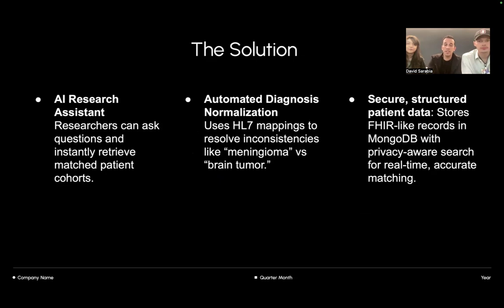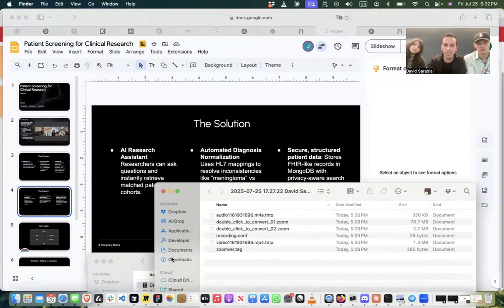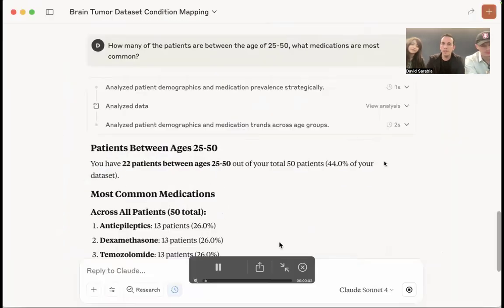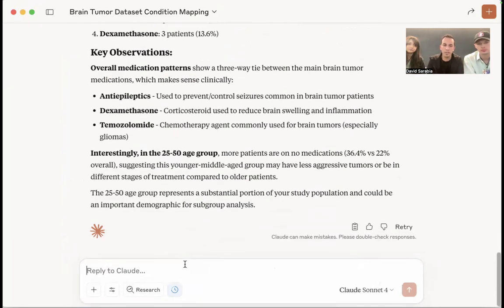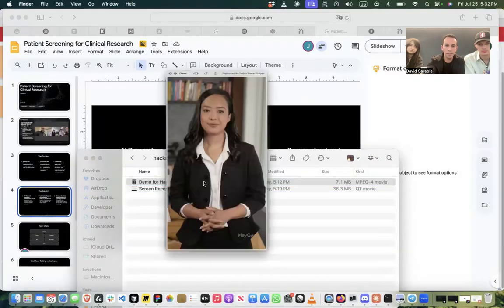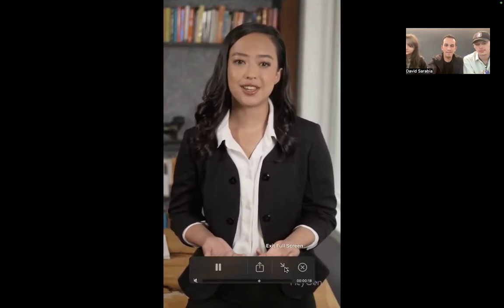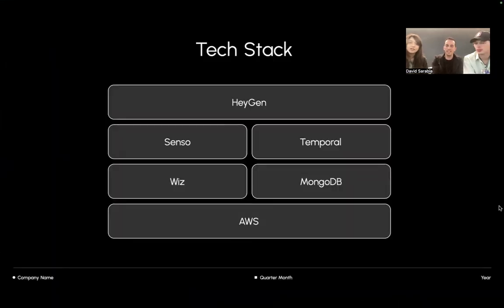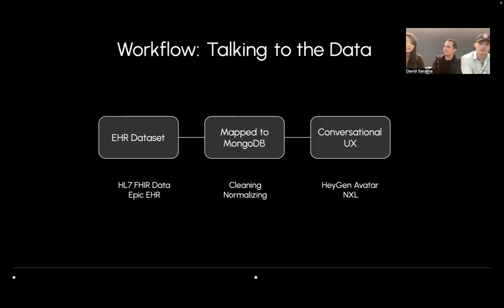Patient Screening for Clinical Research